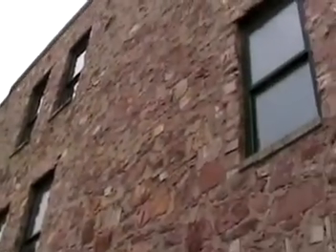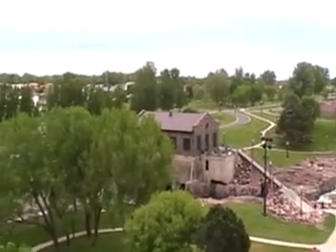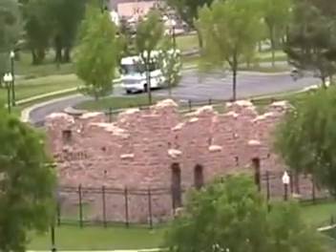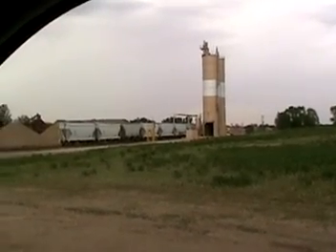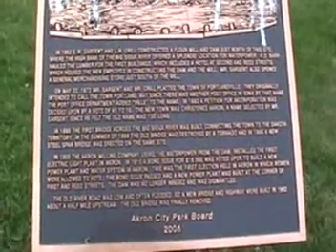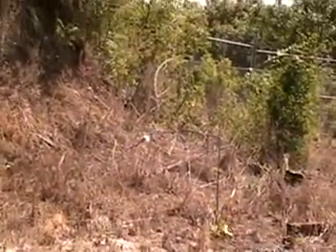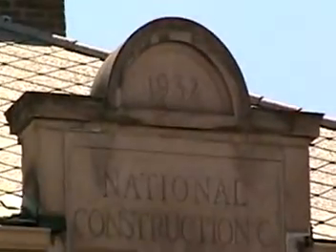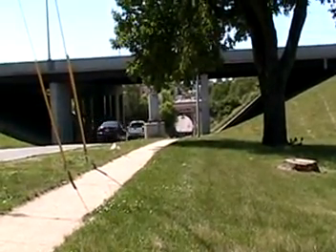siouxfallsrailroad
Railroad stuff around sioux falls.